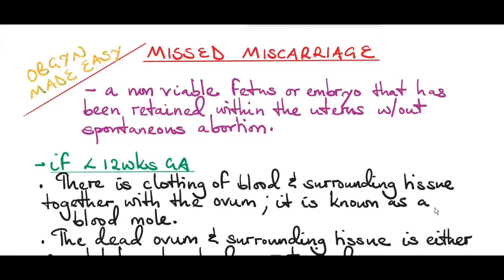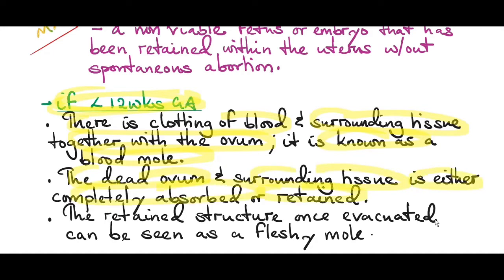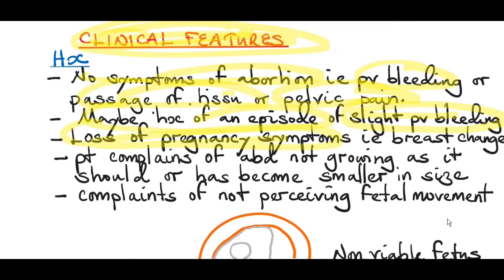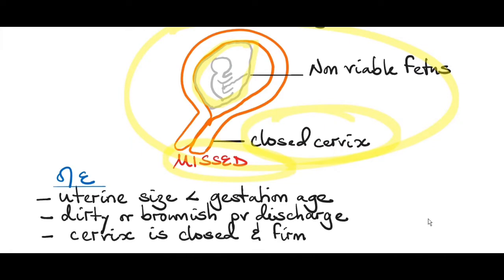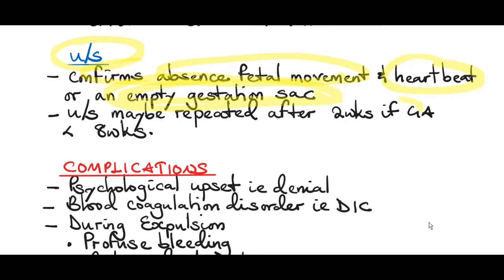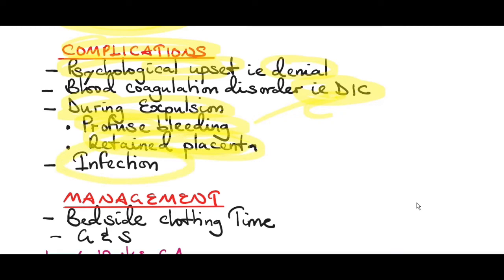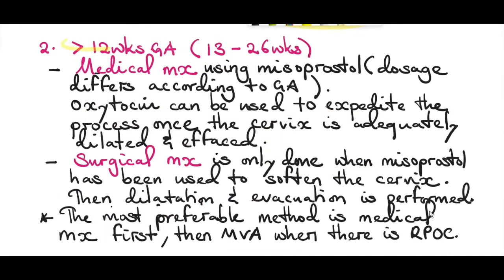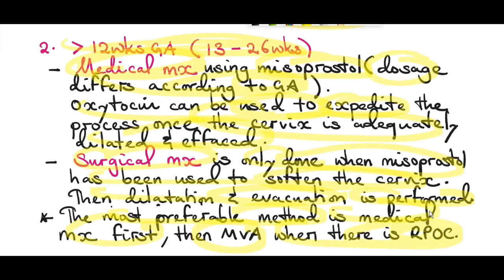Missed Miscarriage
Clinical features, investigations, treatment, complications